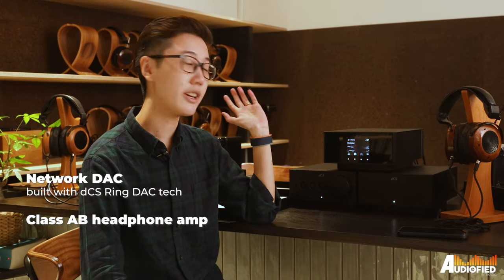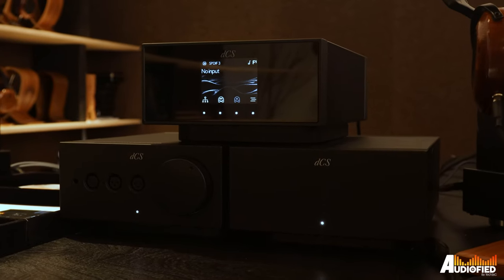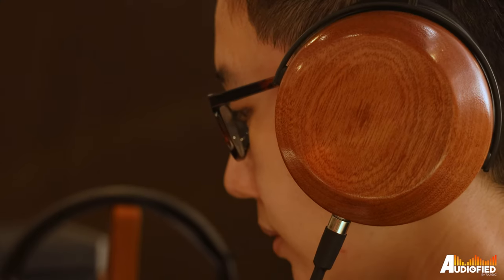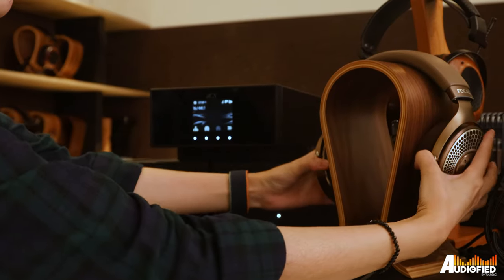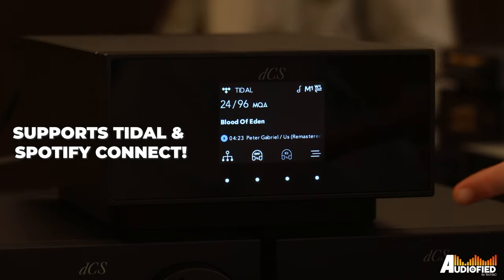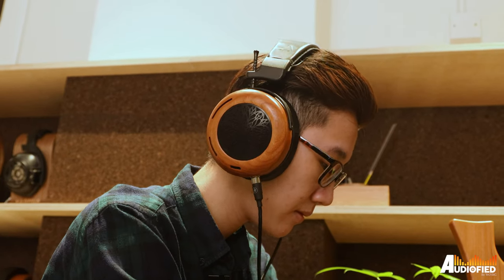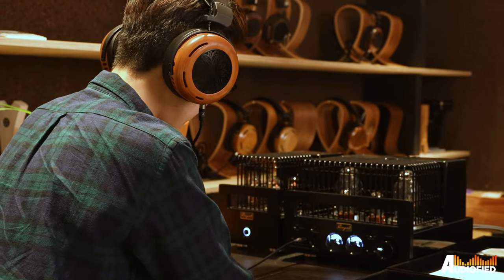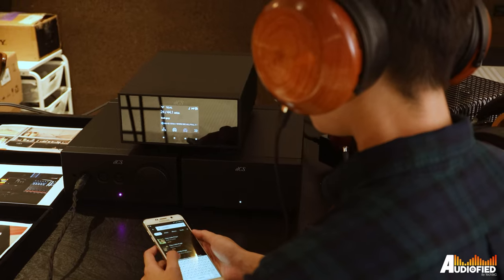dCS Lina: $40,000 AMP SYSTEM?! How + Why + What's a master clock? [NOT A REVIEW]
We had the opportunity to take a very quick look at the new dCS Lina headphone amplification system, which comes in at a whopping $40,000. Since we're definitely not as familiar with these systems, we speak to Jeremy Lim from Zeppelin & Co. to learn more about this interchangeable system and its parts!

Camera - Bryan Tan
Video Editor - Wen Fong